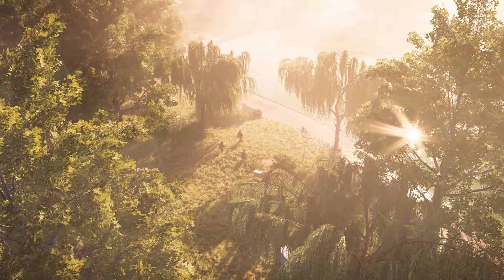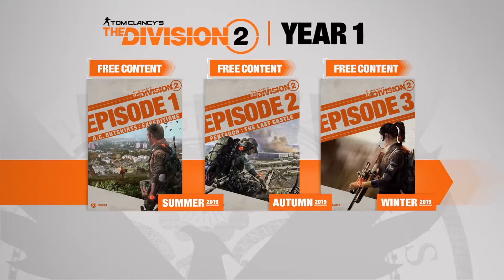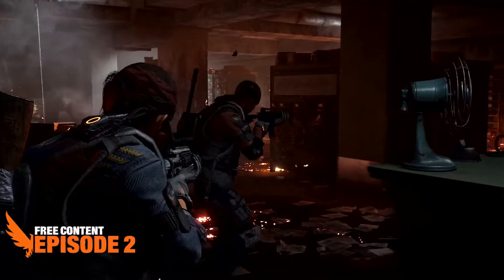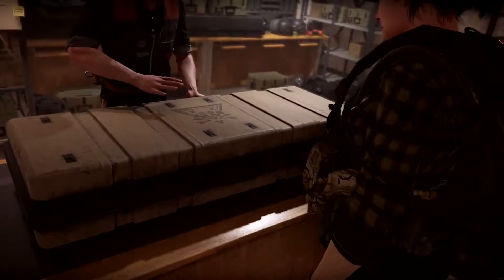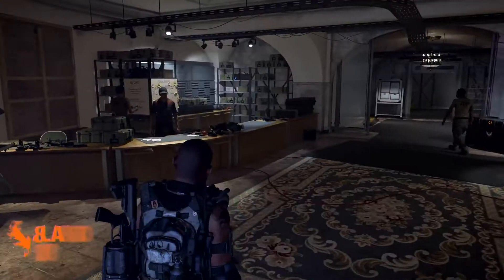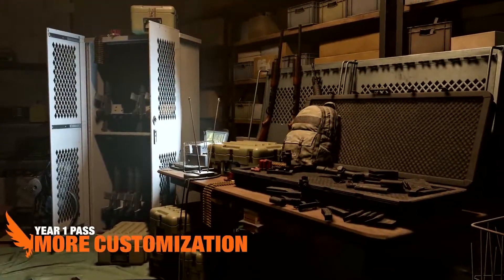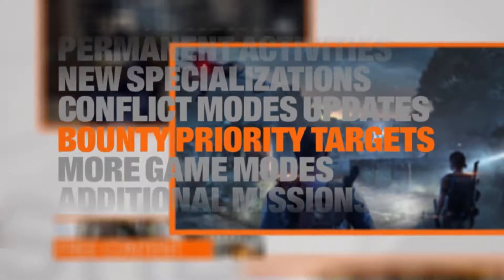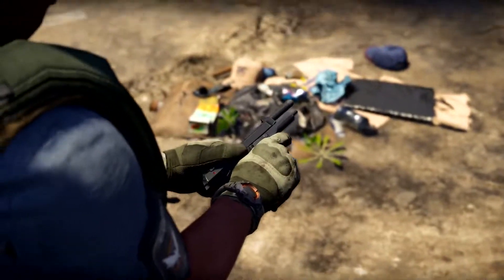The Division 2 Year One Content, Season Pass and Loot Boxes - INDiRect News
Internet News Done Right

Ubisoft has detailed the Year One content coming to Tom Clancy's The Division 2 throughout 2019, with free content, a Season Pass and monetized loot boxes known as apparel caches. All players will receive three narrative episodes, which Year 1 Pass owners get 7 days early, They also gain instant access to the free new Specialisations, plus exclusive cosmetics, bounties and 8 Classified Assignments.